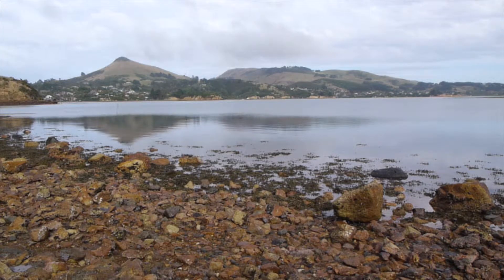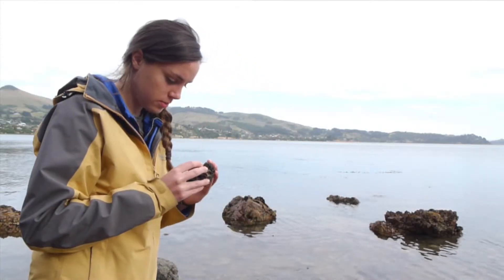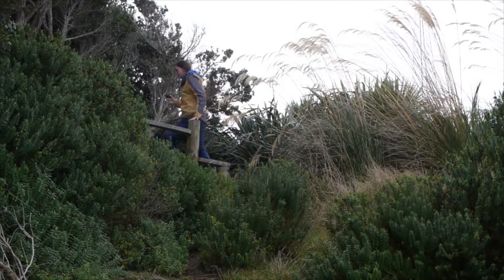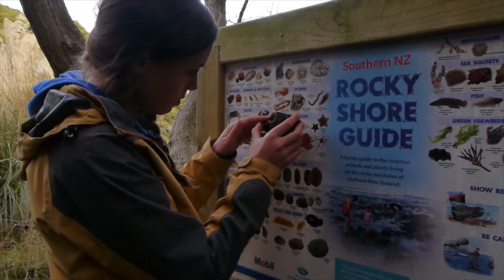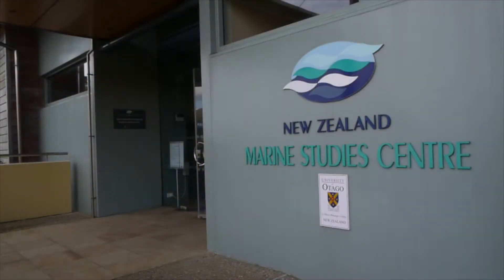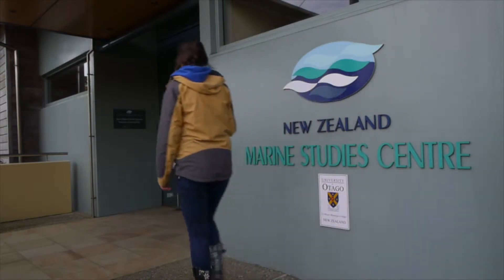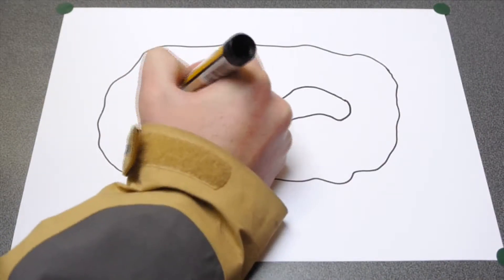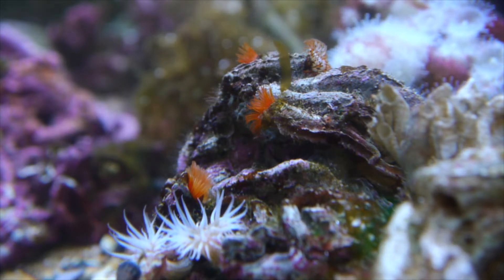Worms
Tube Worms are adapted to life on the rocky shore.  Find out how they survive between the tides.